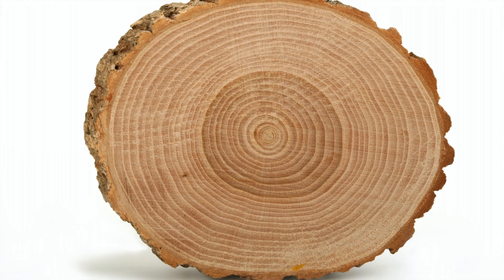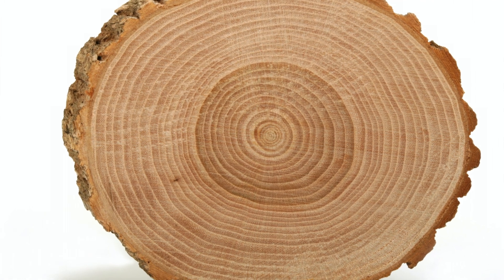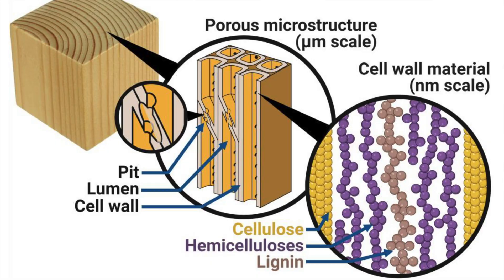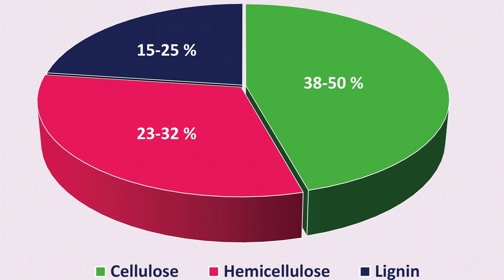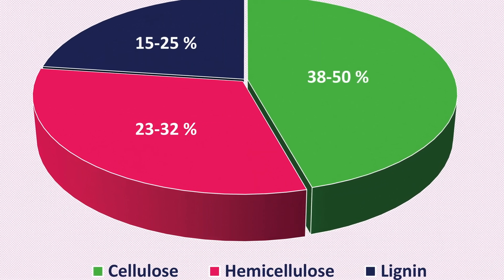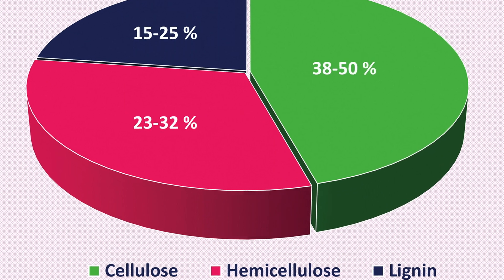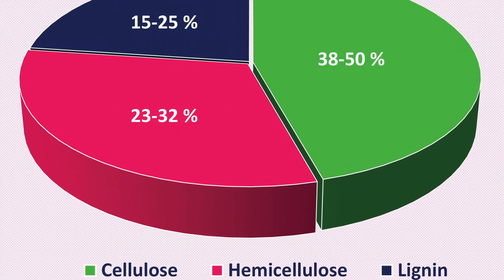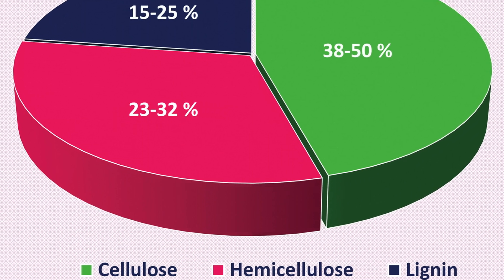Robin Boucher Interview - Part 6: Torrefaction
Part 6 of Acoustic Guitar Canada's Interview with Master Luthier Robin Boucher in Berthier-sur-Mer Quebec.
In this video, Robin explains his past research on the torrefaction process which led to the 'Boucher Recipe' of removing lignin without damaging the cellulose and hemicelluloses in wood. With the lignin removed, his torrefied Adirondack spruce tops share the same properties and sound as guitars build which have naturally aged 20 to 30 years.